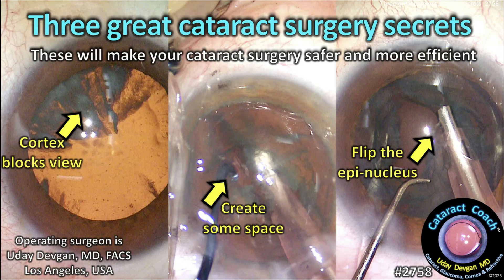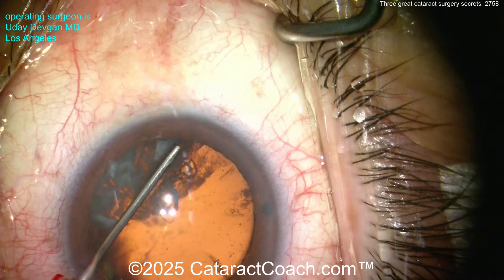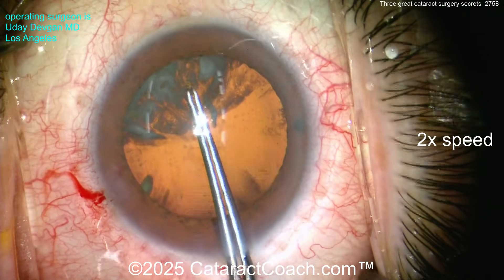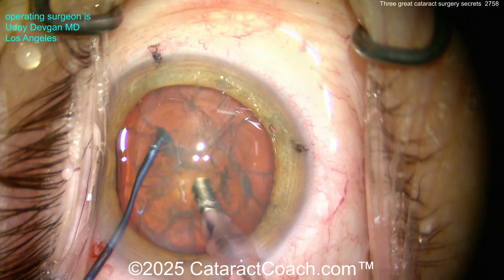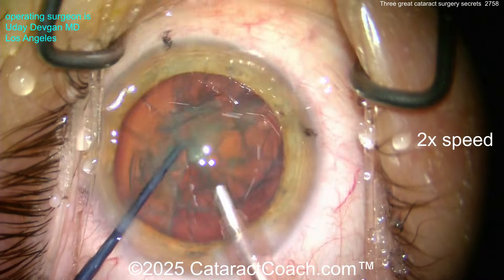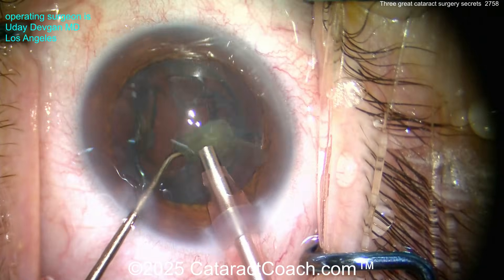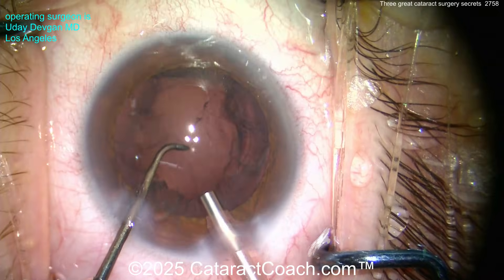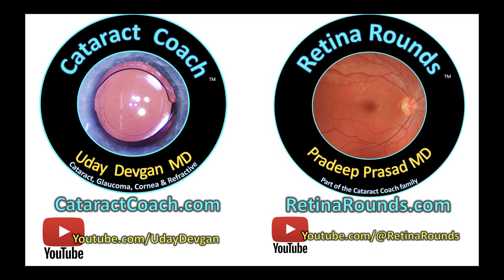CataractCoach™ 2758: three great cataract secrets!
Cataract surgery has undergone remarkable refinement over the past decades, yet some of the most elegant maneuvers remain those that are not routinely emphasized in textbooks or lectures. These micro-techniques, sometimes passed from mentor to trainee in the operating room, can profoundly influence fluidics control, visualization, and efficiency. Three of my favorite secret techniques are: (1) repositioning cortical opacities to enhance red reflex during capsulorhexis; (2) the strategic lateral displacement of a hemi-nucleus during phaco chop to facilitate extraction of the other half; and (3) flipping the epi-nucleus up to enable safer removal while protecting the capsular bag. Though subtle in appearance, each maneuver reflects years of collective surgical experience and represents the type of nuanced thinking that distinguishes advanced cataract surgeons.

While cataract surgery is often taught as a series of standardized steps, true mastery comes from adopting the nuanced maneuvers that improve visualization, safety, and flow. The three techniques described, shifting cortical opacities during capsulorhexis creation, laterally displacing a nuclear fragment during chop, and flipping the epi-nucleus for safer removal are examples of the quiet “secrets” that experienced surgeons use intuitively. Discussing and teaching these subtle strategies helps raise the collective standard of cataract surgery and ensures that the next generation appreciates not only the science of the operation but also the art.